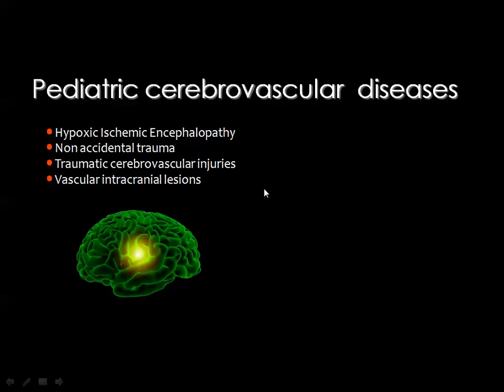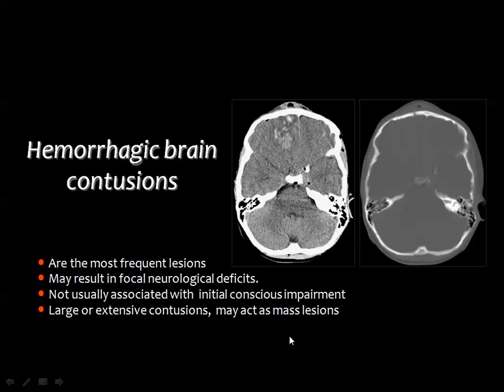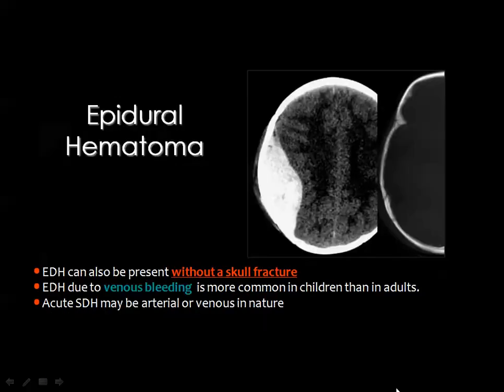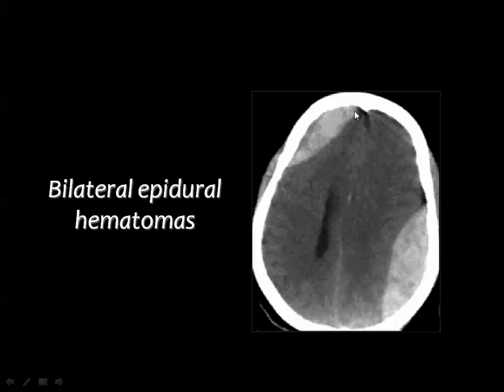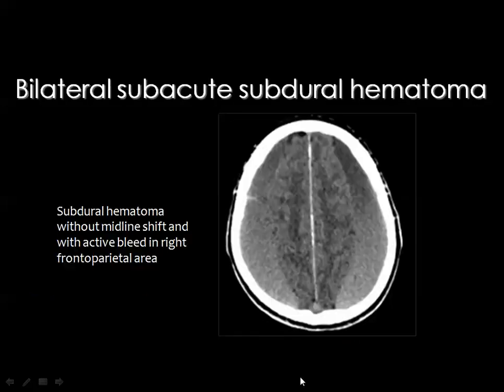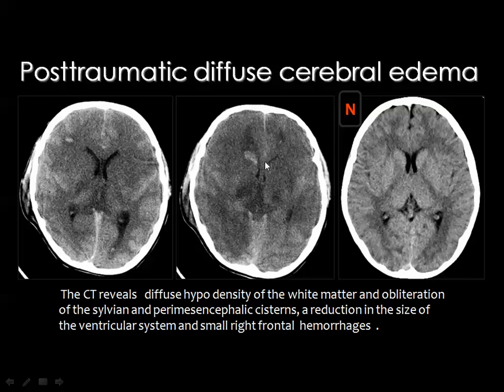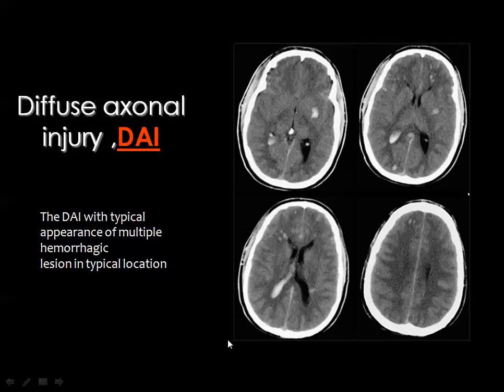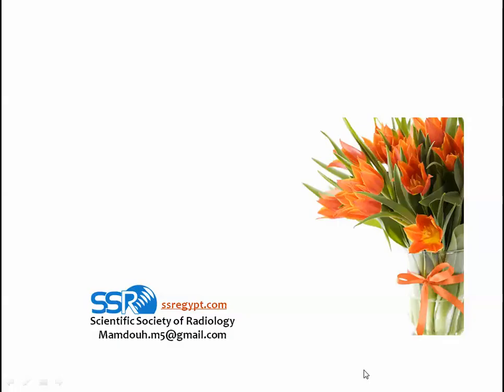Imaging of pediatric Brain CVS and trauma II DRE Prof Mamdouh Mahfouz HD